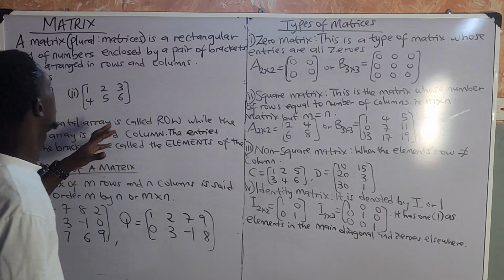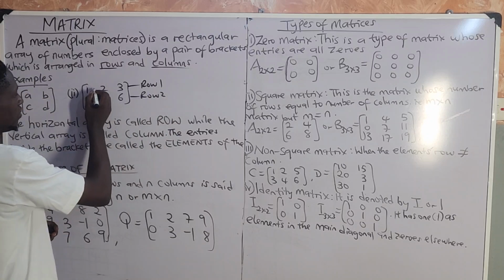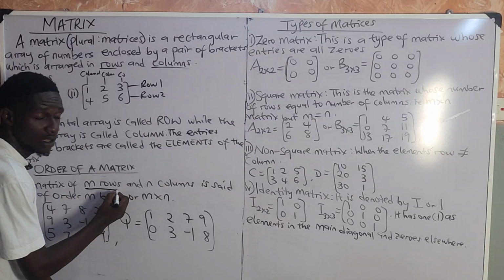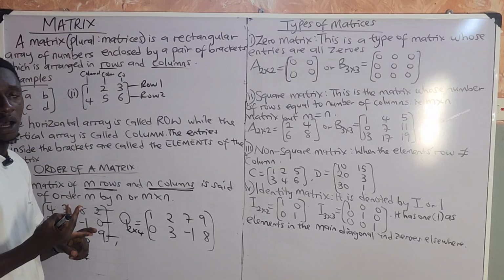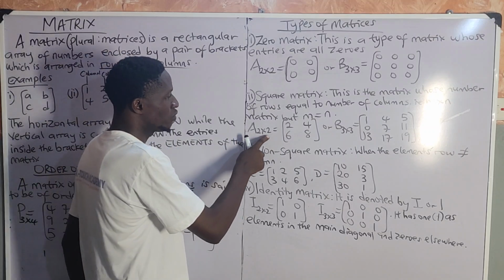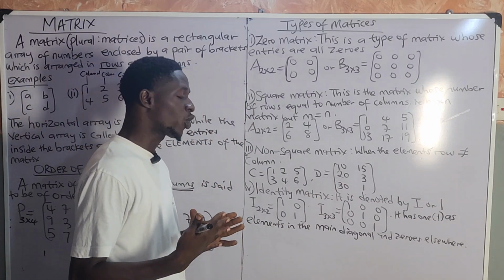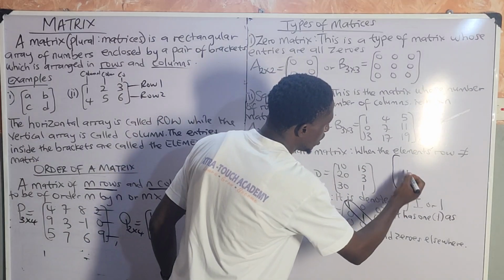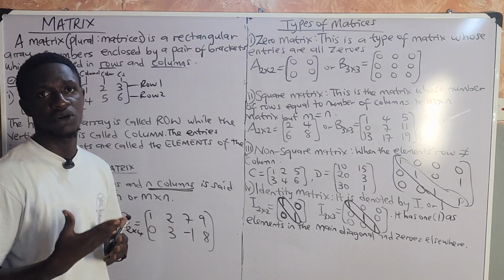Matrix - Types Of Matrix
This video explains what matrix is all about and types of matrices.